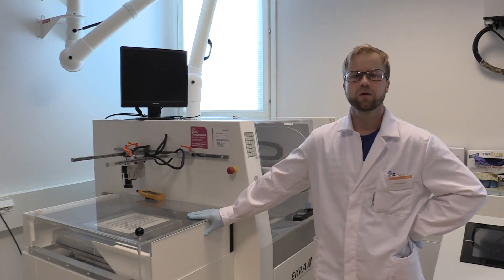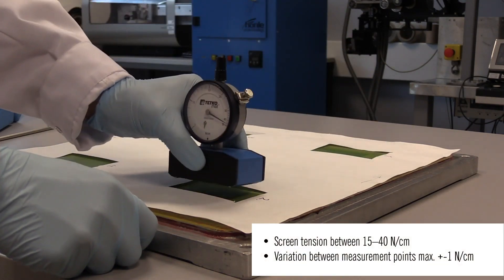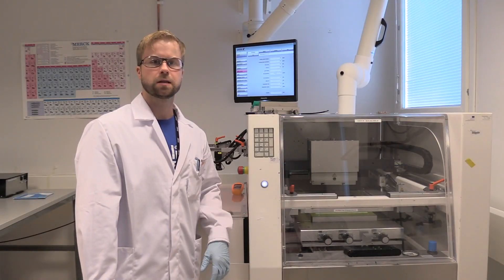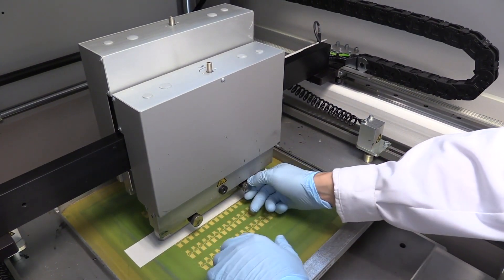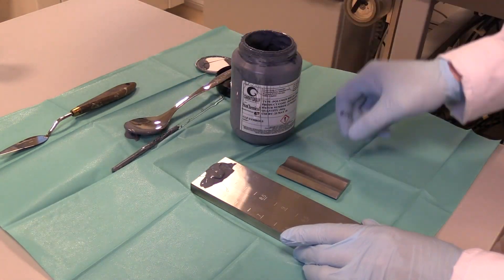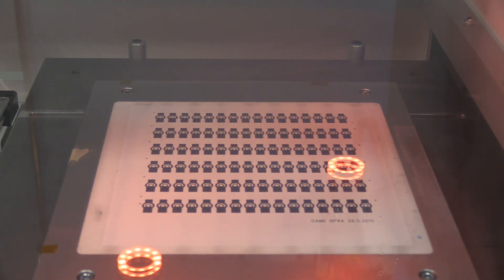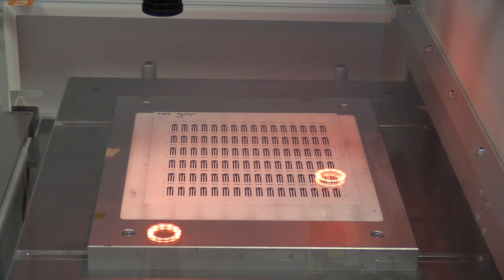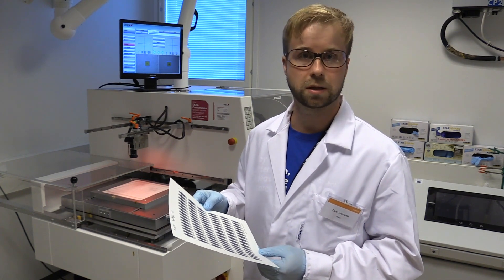Oamk PrinLab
Basics of screen printing for pritable and flexible electronics